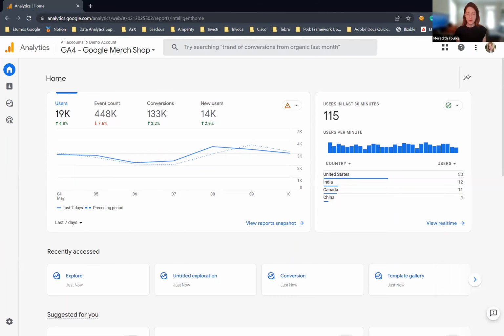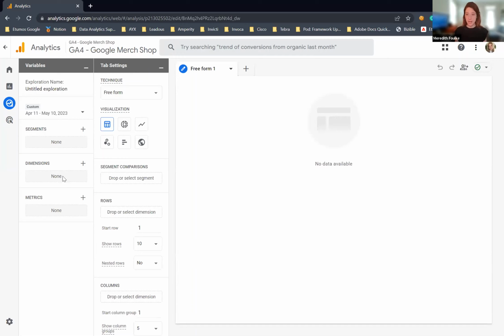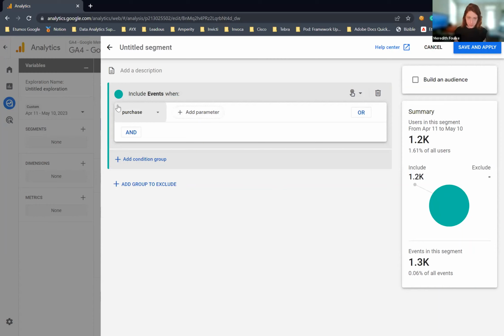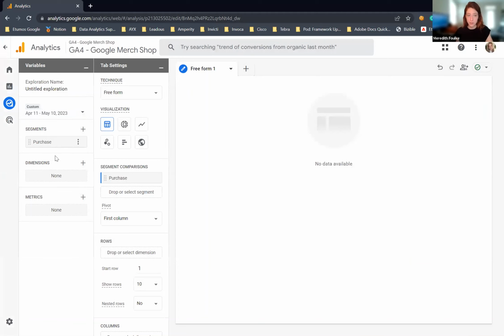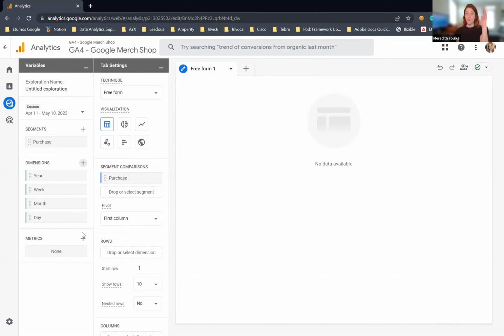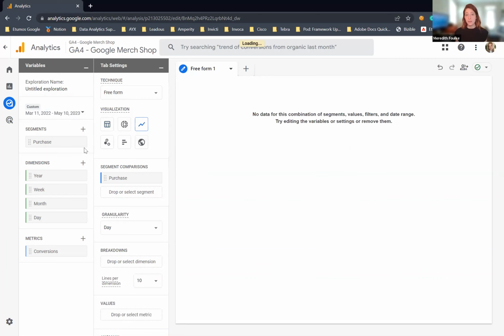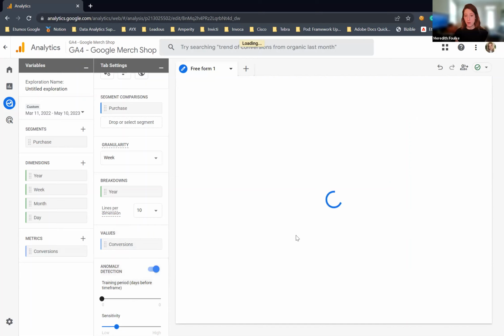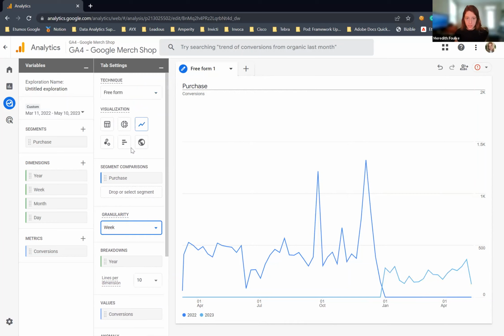Custom Reporting Tips from Etumos Expert, Meredith Foulke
Join Etumos' own Meredith Foulke as we look at how to build a Hand Raiser report with GA4

This video is part of the Etumos Insights series.